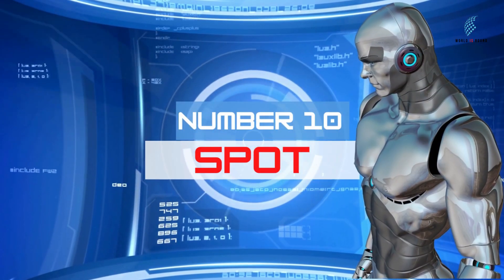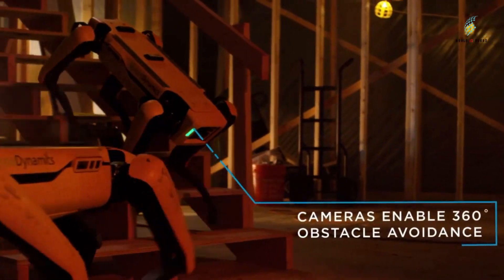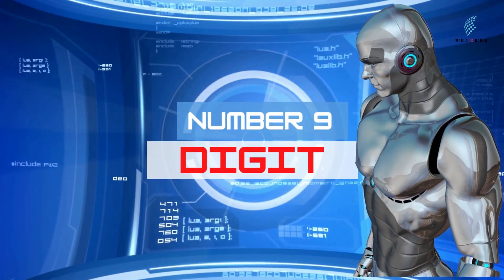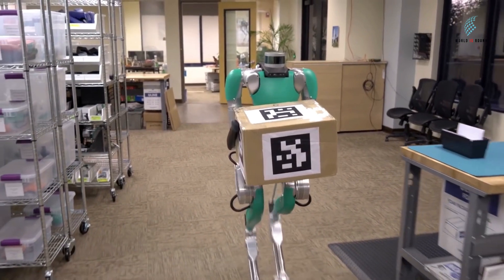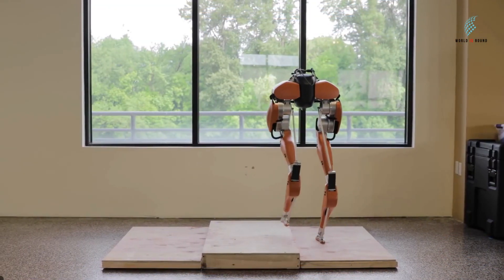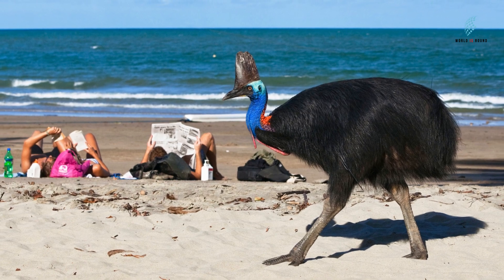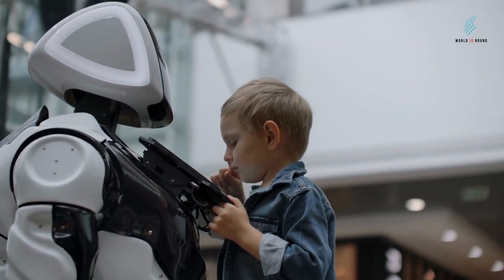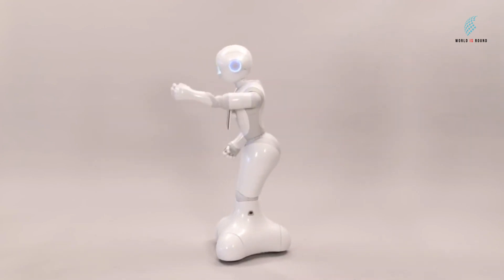Top 10 Robots in the world!